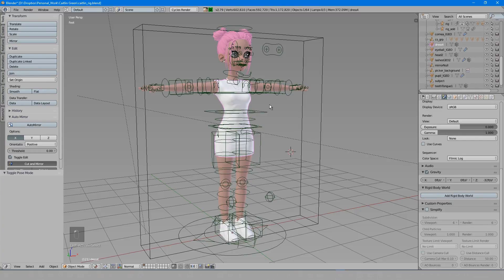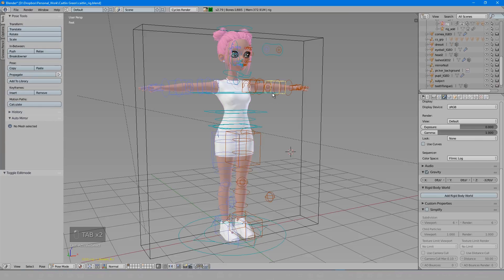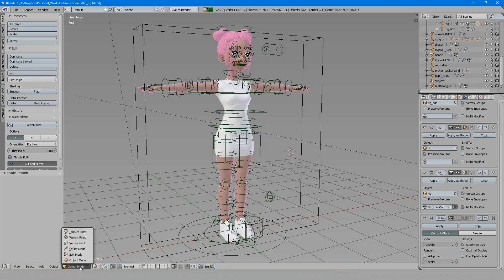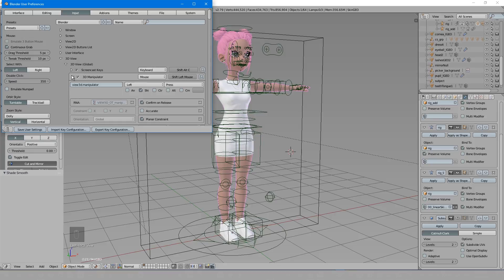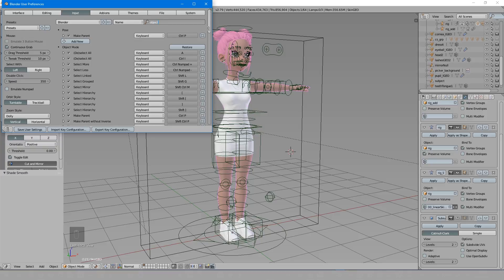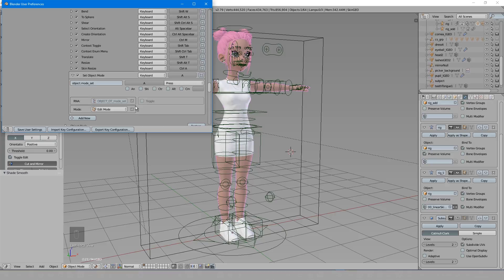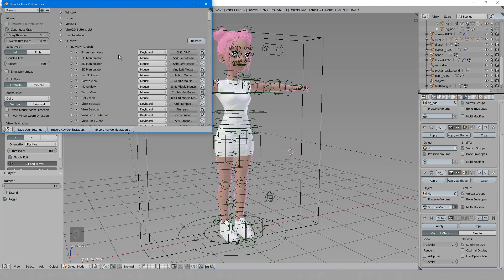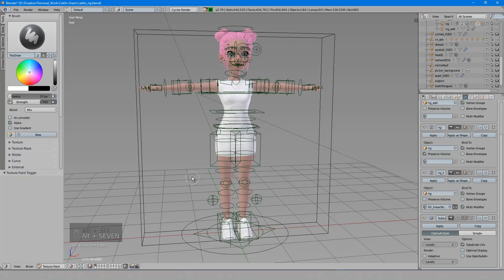How to SET CUSTOM HOTKEYS in Blender 2.79